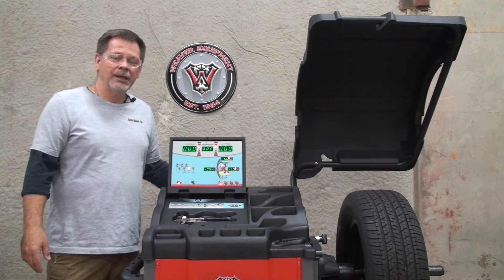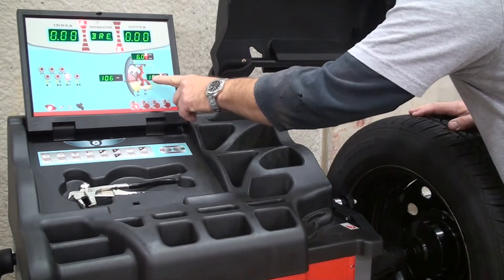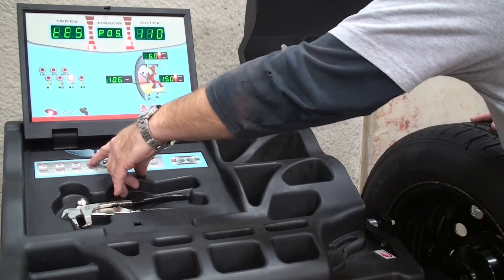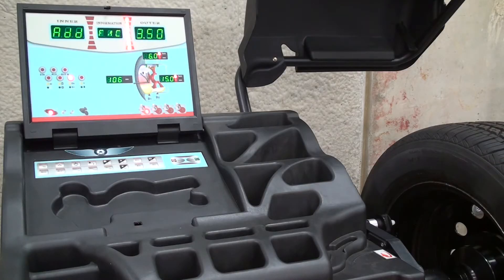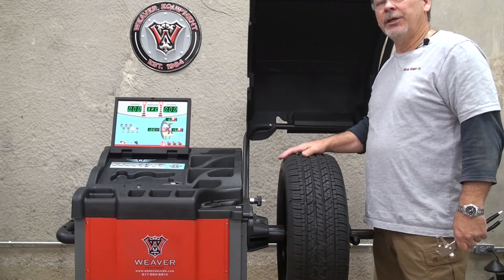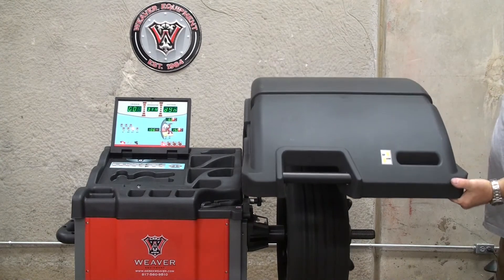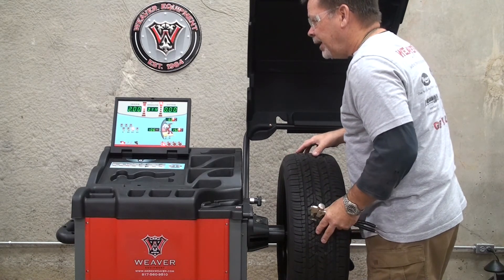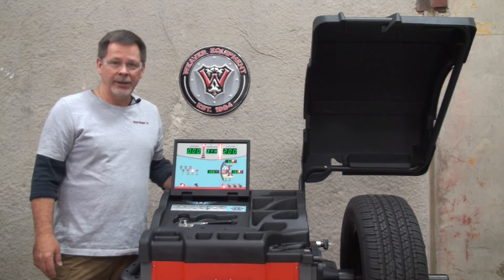Weaver® W-977 Wheel Balancer Calibration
In this video, we show the procedure to calibrate the W-977 Wheel Balancer.

All videos are for demonstration purposes.  You must wear manufacturer-recommended protective gear when using equipment and follow all safety precautions in the manufacturer's operation manual.

Artist: Jethro Tull
Song: Hymn 43
Producer: Terry Ellis
Programmer, Vocals: Ian Anderson
Composer: Ian Anderson